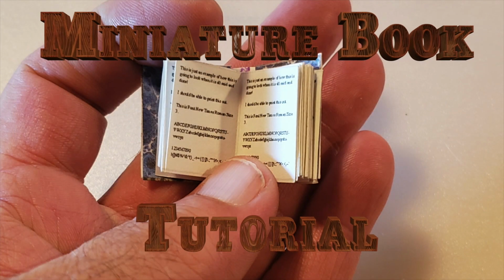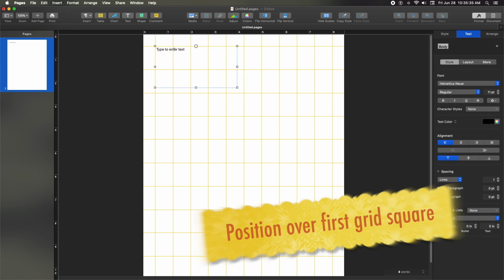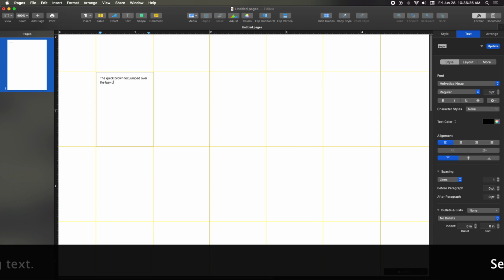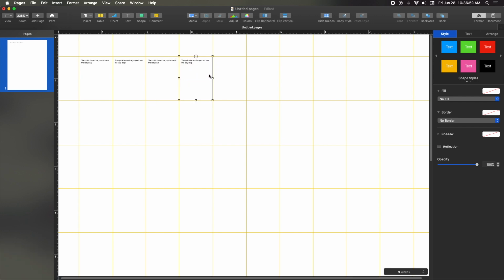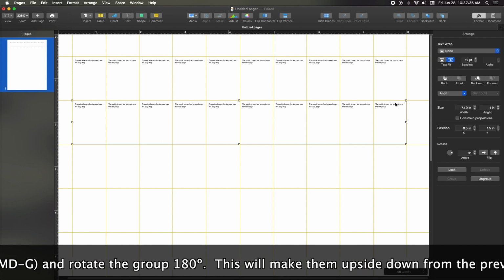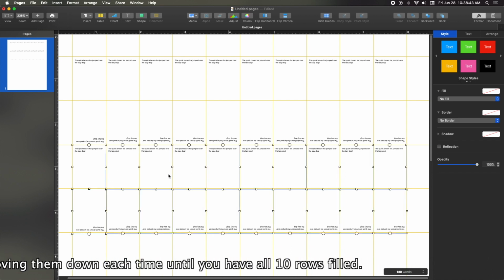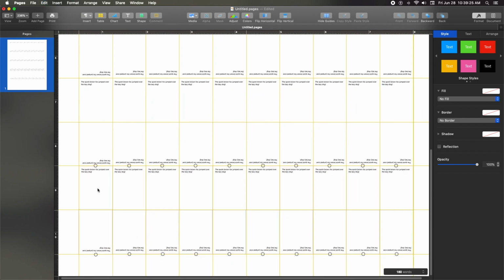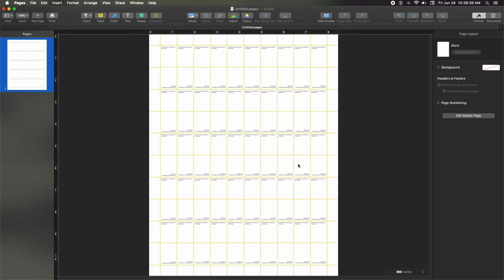Miniature Book Tutorial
I created this video to teach the method that I use to make miniature books.

I use the Pages (word processor) app on my MAC to create the pages.

After printing them out, I cut and fold the sheet in a special way as you will learn from the video.

Special thanks to Heather Tracy at Thicketworksstudio for providing the Covers and Insert pages.
I urge you to check out her channel and the video that inspired me to do this tutorial.
She explains the construction of the book better than I do.  I just make my pages in a different way than she does!

I hope you enjoy it.  Have a better day … As I always say!

I can also be found at these social media sites -